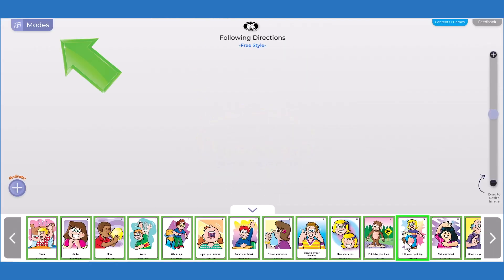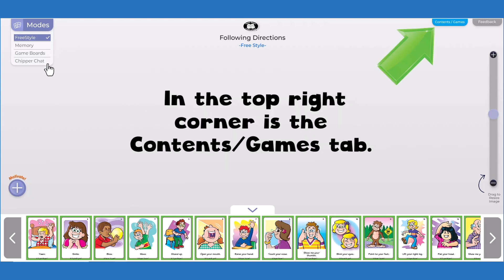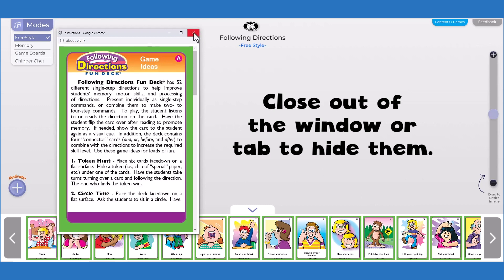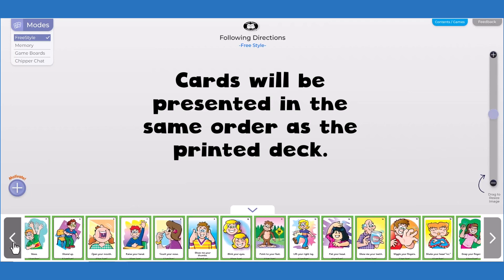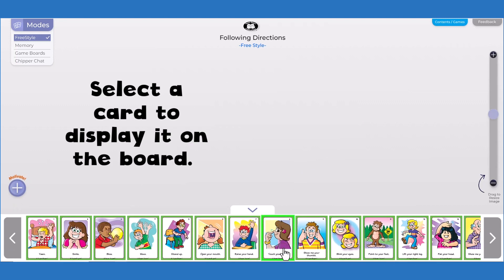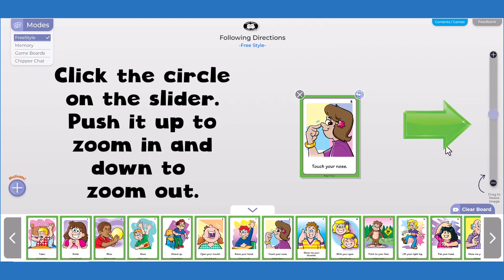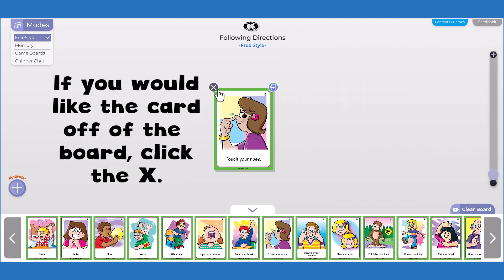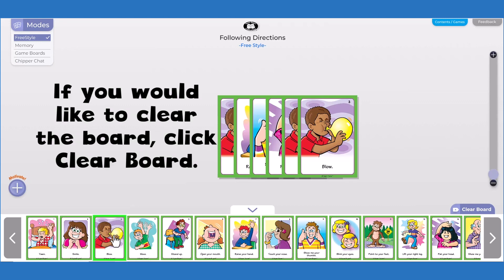Super Duper Digital Library - Free Style Mode for Fun Decks Tutorial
Welcome to the Super Duper Digital Library. Let’s select a fun deck and look at the Freestyle Mode.

This is the Following Directions Fun Deck.

In the top left corner of the screen, you will see the Modes button. There you can select Freestyle, Memory, Game Boards, or Chipper Chat mode.

In the top RIGHT corner of the screen you’ll see a tab titled Contents/Games. Select this tab for directions, game ideas, and a table of contents.

Close out of the window or tab to hide them.

Use the scroll bar on the bottom of the screen to view your card options. Use the left and the right arrows to scroll through the deck. Cards will be presented in the same order as the printed deck. Hold and swipe to move the scroll bar more quickly.

Click the arrow above the scroll bar to can hide or display it.
Select a card to display it on the board. Once the card is on the board, drag and drop to move it.

Notice the slider to the right of the screen. Click the circle on the slider. Push up to zoom in. Push down to zoom out.

Flip the card over by hovering over the top right corner and clicking the arrow.
If you would like the card off of the board, click the X.

Keep in mind you can add multiple cards onto the board. Create card pairs by clicking the card twice.
If you would like to clear the board, click “Clear Board” on the bottom right of the screen.

Notice the feedback button in the top right corner. This will bring you to our feedback page.

Thank you for being a Super Duper customer. We hope this helps you reach your therapy goals.